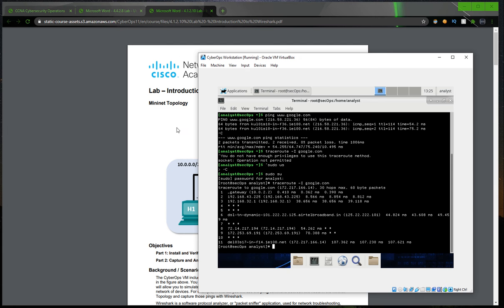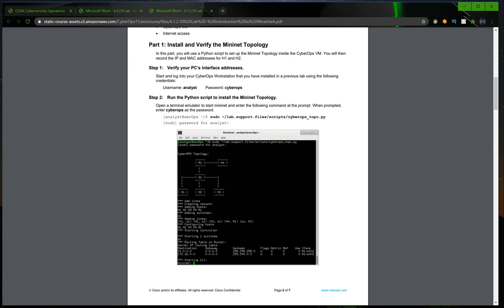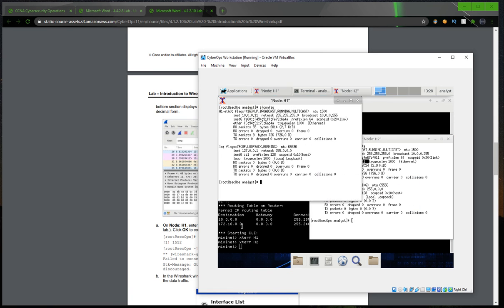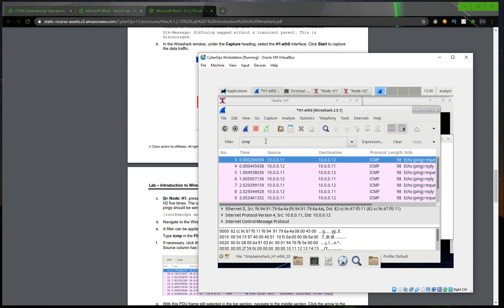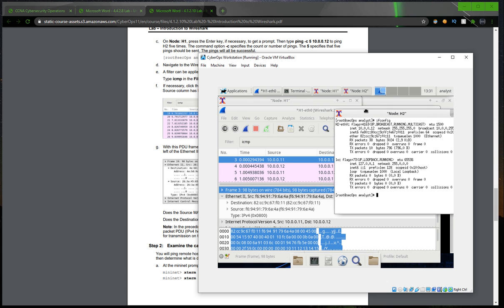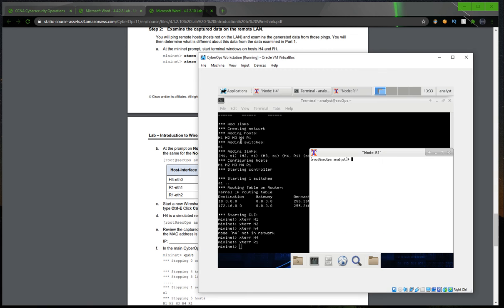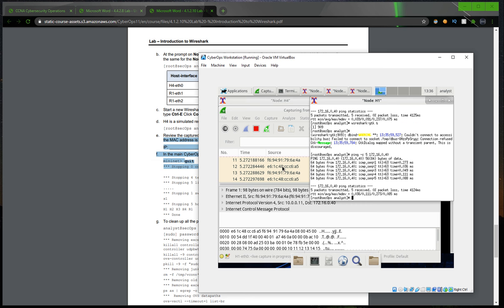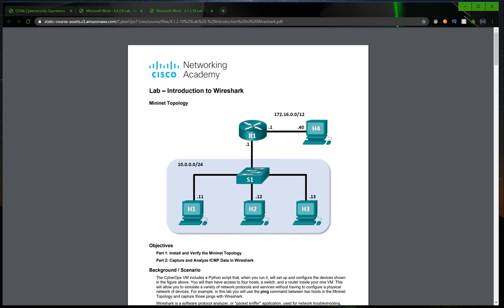Introduction to wireshark | ccna cyberops lab chapter 4 | chapter 4 labs cyberops | hackersaada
What is wireshark how to use it.
Lab 4.2 ccna cyberops
what is wireshark how to capture packets on wireshark ?
how to apply filter on wireshark?
how to get ip address using wireshark?
hwo to get mac address using wireshark?
wireshark introduction for beginners.
capture ip packets using wireshark